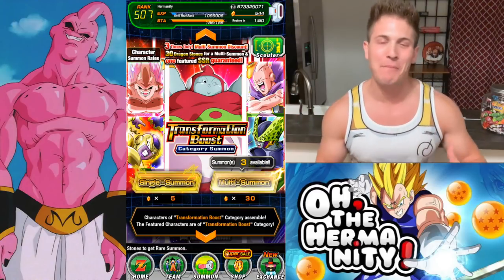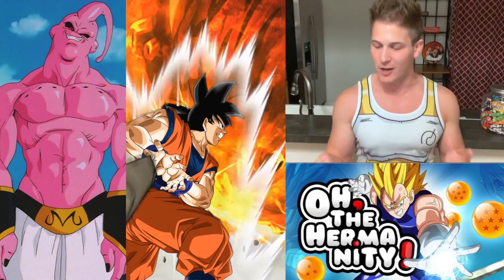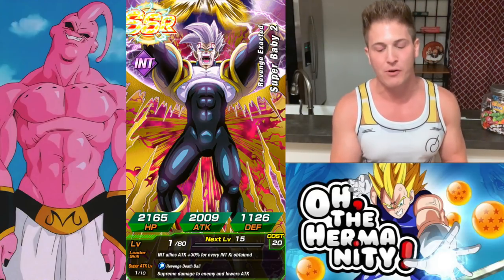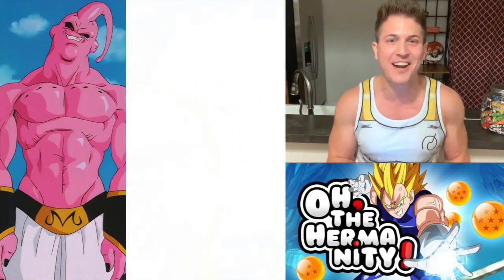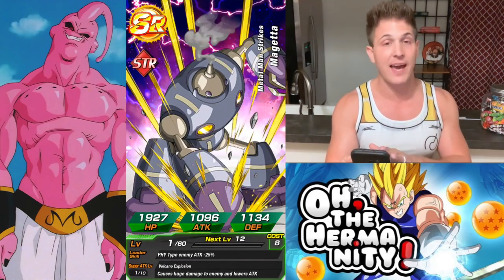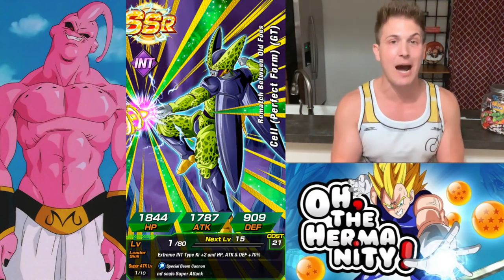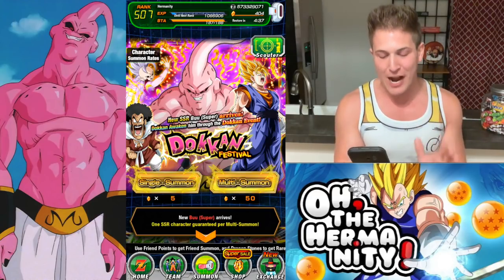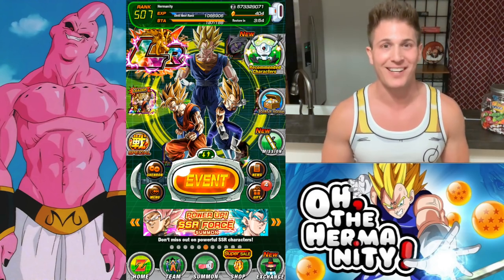NANI?! I FINALLY RAINBOWED HIM!? TRANSFORMATION BOOST SUMMONS! Dragon Ball Z Dokkan Battle! DBZ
I called it!  I pulled the ONE UNIT I really wanted!!  My SpiritBombLuck is ready for BROLY BABY!!!